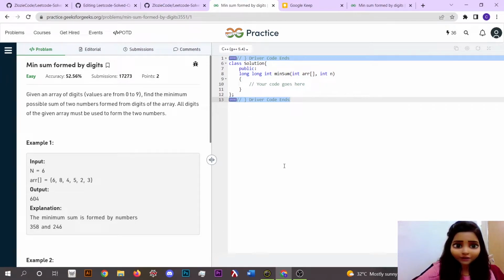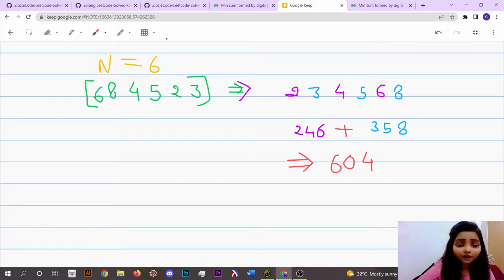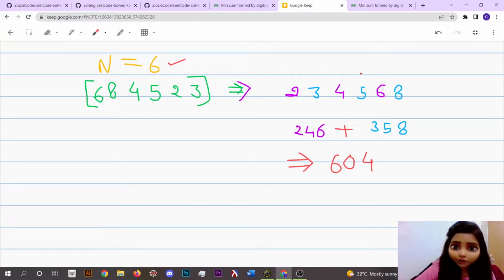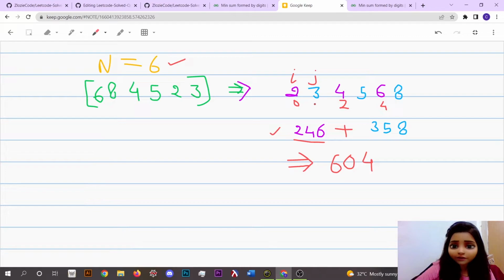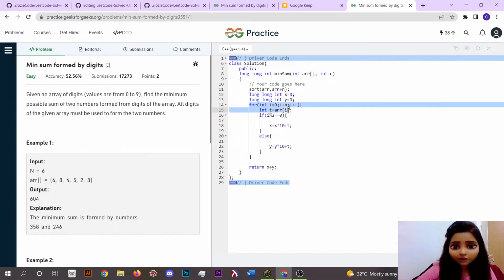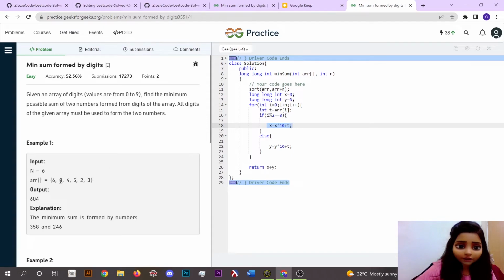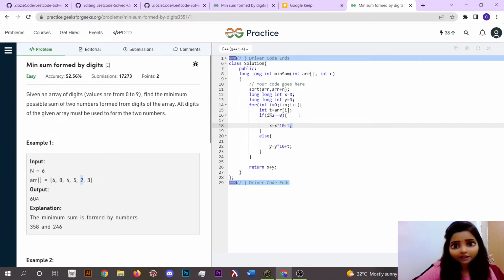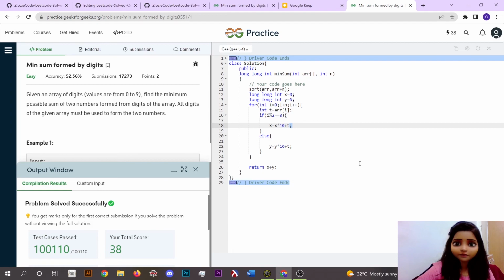Min sum formed by digits C++ || GFG Problem in CPP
Zlozie Code